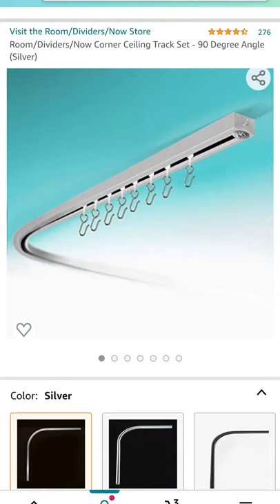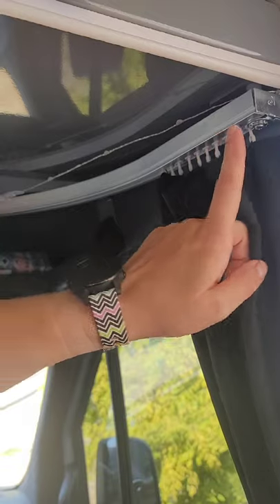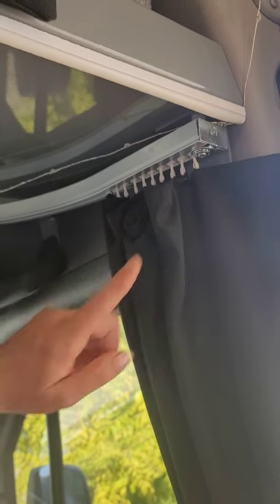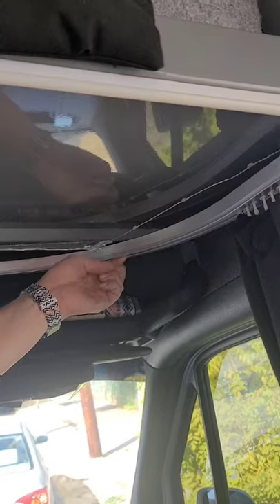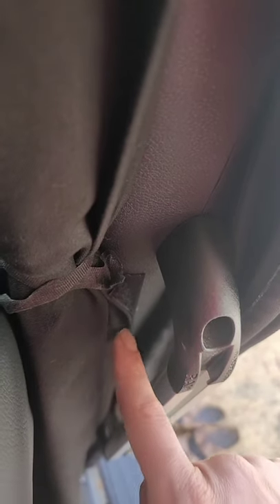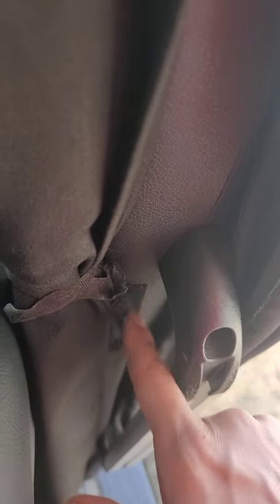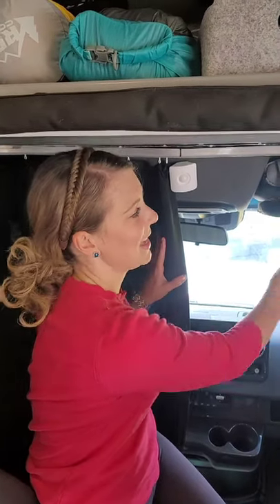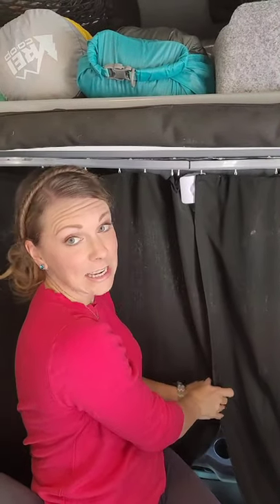How we did it: Making a wrap-around blackout curtain for our Winnebago Revel adventure van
A quick run-down on how we made our "showtime" curtain, wrap-around blackout curtains for our 2021 Winnebago Revel adventure van.

Curtain tracks
Sunbrella fabric for curtains